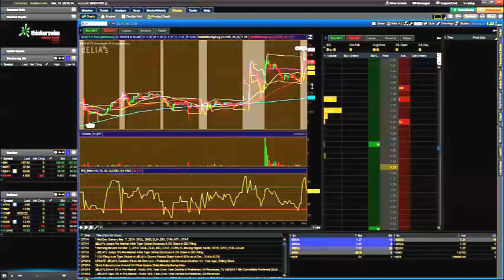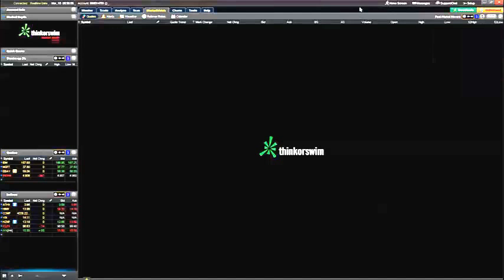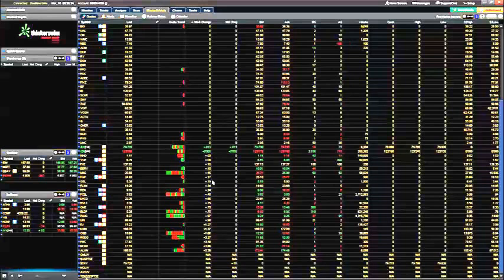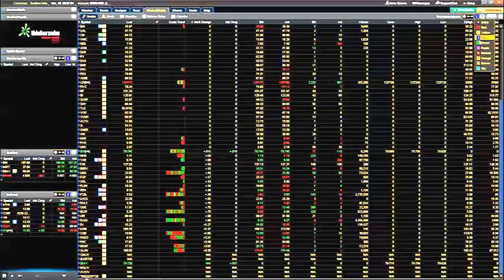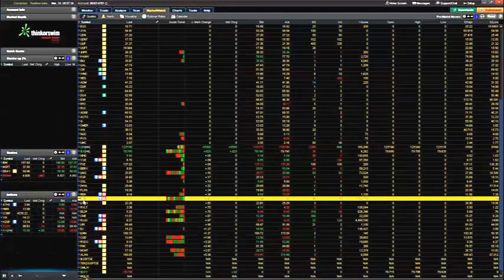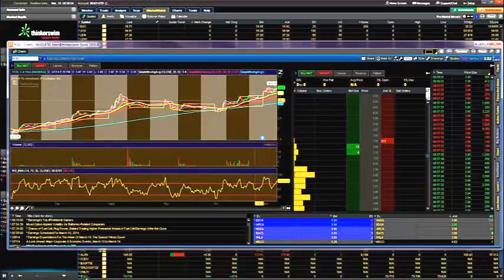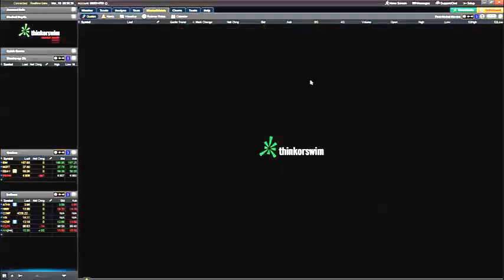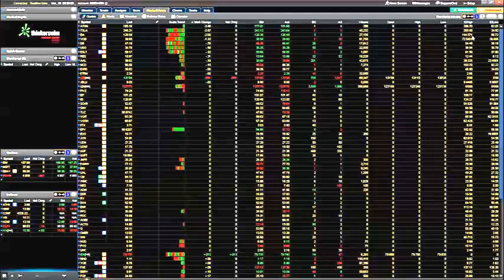Thinkorswim Premarket Movers,Analyst Upgrades.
This video will show you how to use Thinkorswim for pre market movers, analyst Upgrades and downgrades.